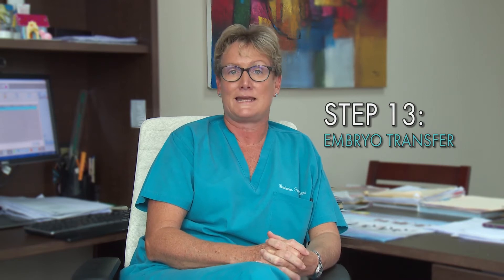The Barbados IVF Experience - Step 13 - Embryo Transfer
A step by step IVF guide with Barbados Fertility Centre. This is Step 13 - Embryo transfer explained with Dr Juliet Skinner.